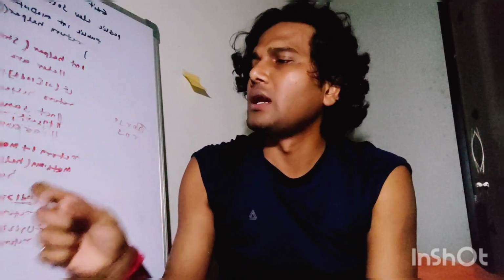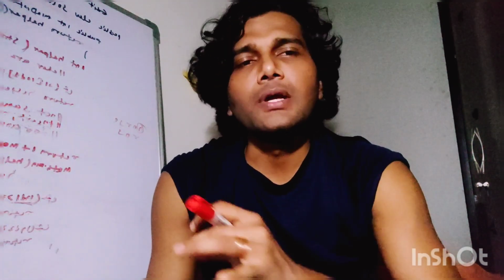Edit Distance (Levenshtein Distance) –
✅ Real-world uses: spell checkers, DNA sequencing, and plagiarism detection